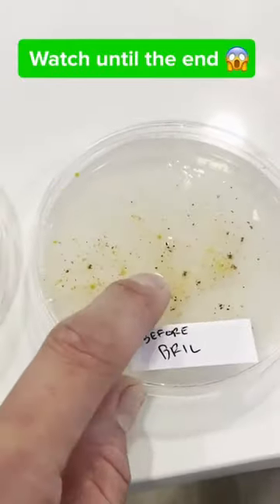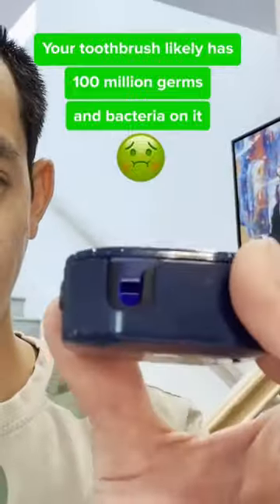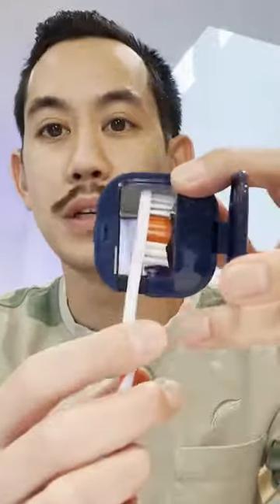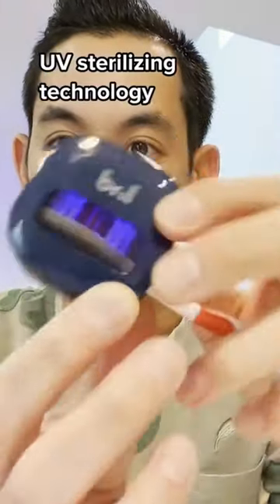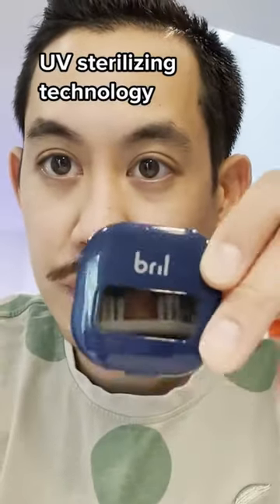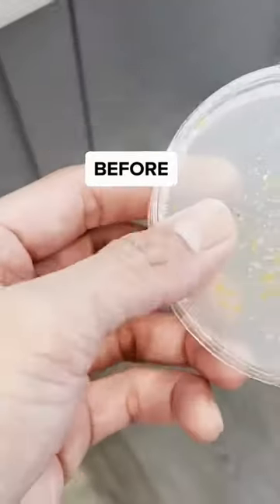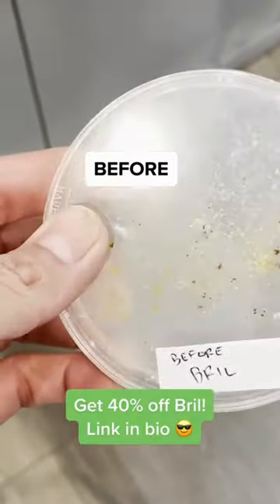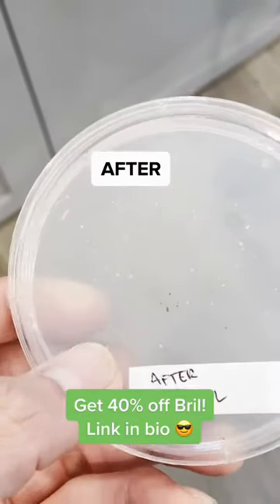Say Goodbye To Nasty Toothbrush Germs With Bril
Did you know your toothbrush is the dirtiest item in your bathroom - Say Goodbye To Nasty Toothbrush Germs With Bril